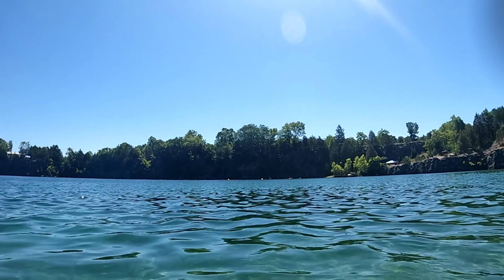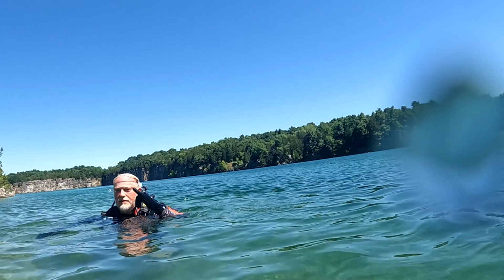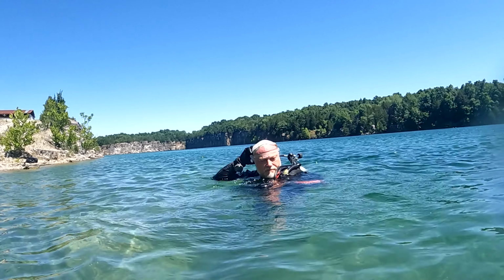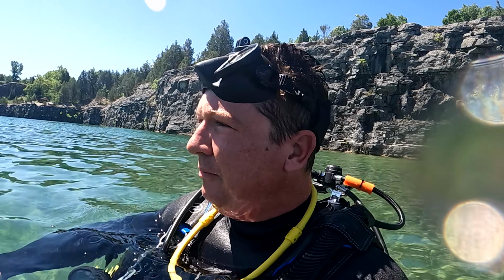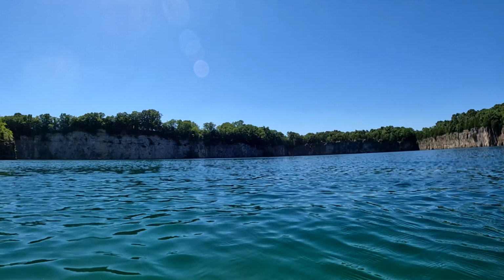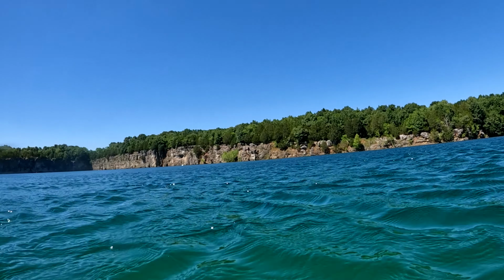Martha's Quarry-Diving Through a Rock Crusher (CLOSED)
This is our dive at Martha's Quarry in Mt. Juliet, Tenn. This is a beautiful 133-acre quarry in East Tennessee with a multitude of elements to dive to and around and through! What a great time and Casey hit dive #100 while we were there!

Edit: Martha's is closed to the public now. They only do training for Public Service Industry.

I absolutely love Joakim Karud's music! We used it for this video. Please check him out if you like it.

Timestamps:
0:00 Intro and Flyover
1:09 Snacks, Shenanigans, & Roscoe
1:35 In the Water
2:03 INSIDE the Rock Crusher
5:00 Speed Boat
5:58 Surface
7:15 Pump House
8:34 Different Boat
9:20 Sailboat/Capsized Boat
11:05 Cessna Plane
12:06 Casey's 100th Dive!
12:17 Commercial Busliner
13:42 Achievement Unlocked Century Diver
14:02 Surface / Ending